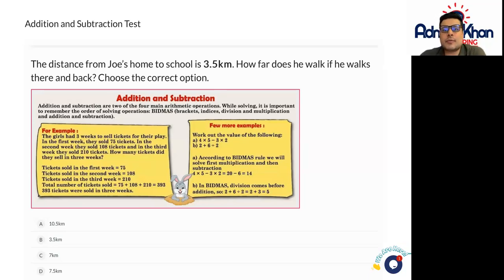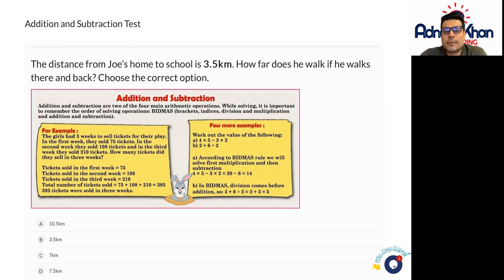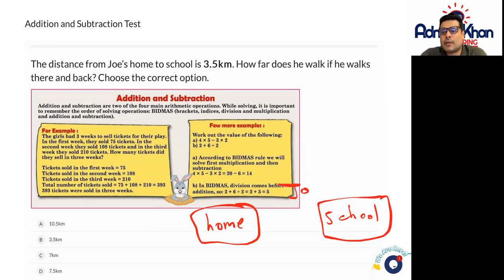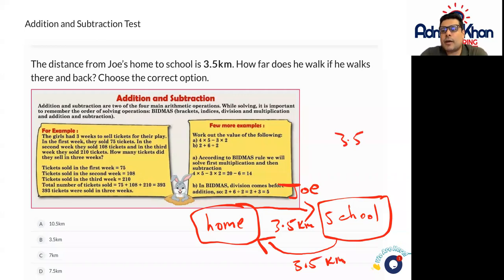Year 6 Maths - Addition and Subtraction